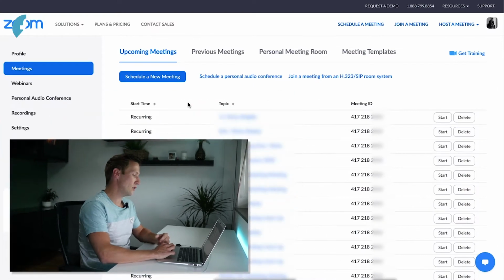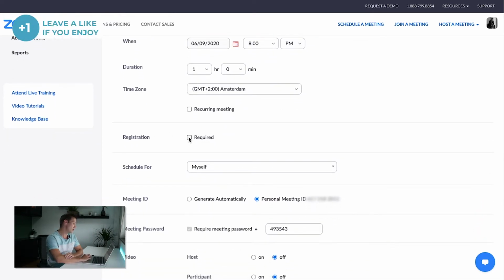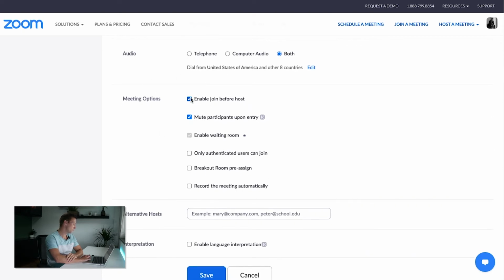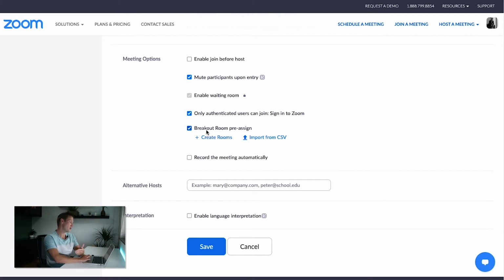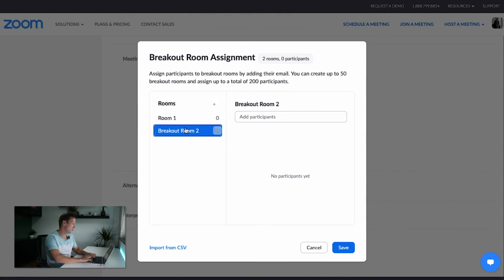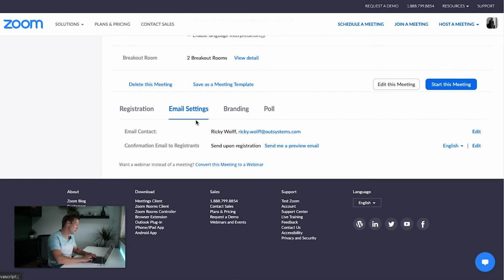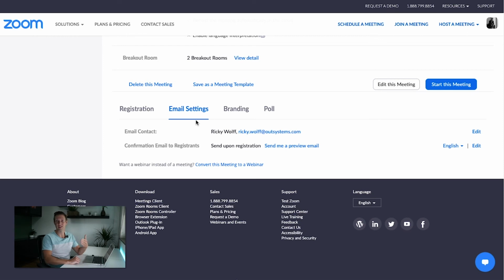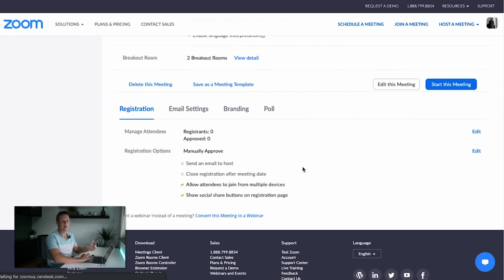How to use Zoom as Virtual Roundtable Platform | Virtual Events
Here is a step-by-step guide on how to use Zoom as your virtual roundtable platform.

⏱️ | Timestamps
0:00 - Zoom as Virtual Roundtable Platform
1:43 - Creating a new Zoom meeting
2:20 - The ideal duration of a Virtual Roundtable
2:45 - Registration Required
3:41 - Disable Join before the host
4:15 - Breakout Rooms Setup
6:38 - Polling
7:17 - Email Settings
8:24 - Manually Approve Registrations

Virtual roundtable discussions are great when it comes to decision-maker level lead generation. The good news is that you probably have Zoom at your fingertips. Zoom currently has a market share of 42.8% in America.

Using Zoom as your virtual roundtable platform has a lot of benefits. One of them is that you can create breakout sessions. This is great for when you want to divide the group into multiple groups to promote discussions.

MARKLETIC: THE KNOWLEDGE HUB FOR B2B MARKETERS
Knowledge and strategies straight from the field. The content creators of Markletic are experienced B2B marketers working at top companies across the globe.

Marketers come to Markletic to learn about the best actionable and proven strategies for B2B marketing.

We believe that healthy competition fuels marketing innovation at companies. That’s why we are sharing proven marketing tactics that you can use to drive rapid marketing growth at your company.